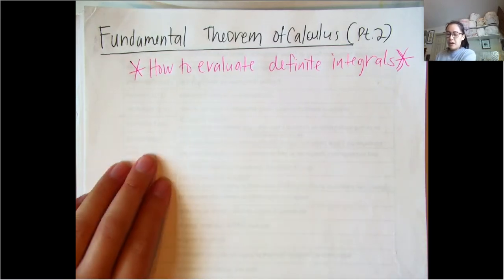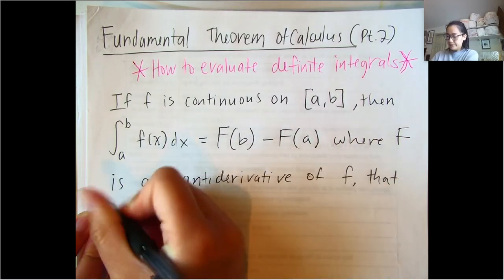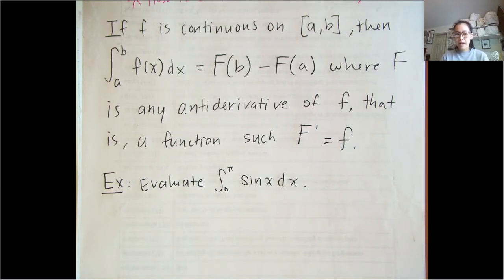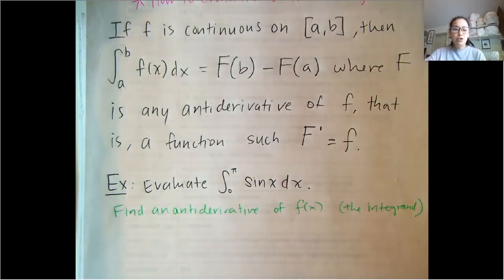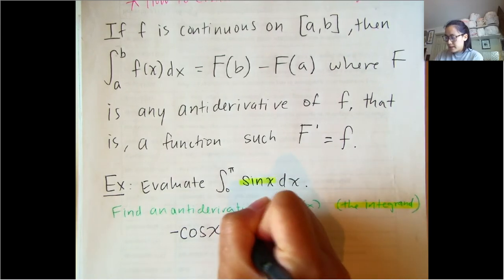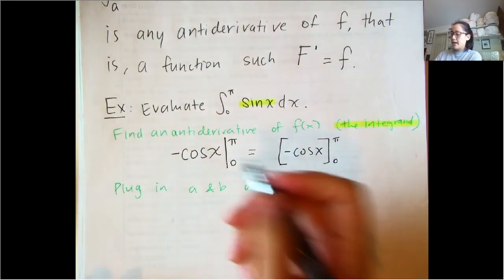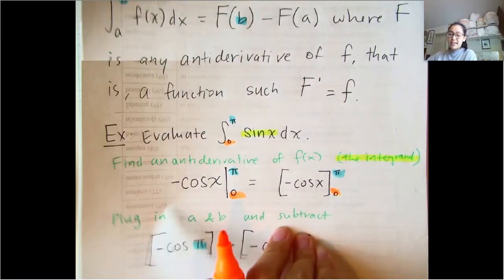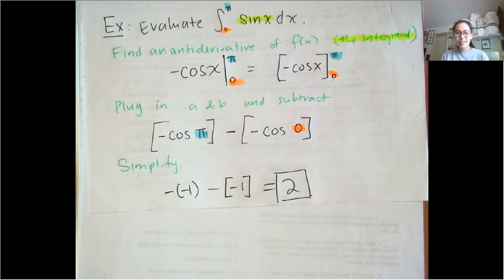Fundamental Theorem of Calculus Pt.2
Ms. Lee from SAMOHI goes over the Fundamental Theorem of Calculus [part 2] and how to evaluate a definite integral.